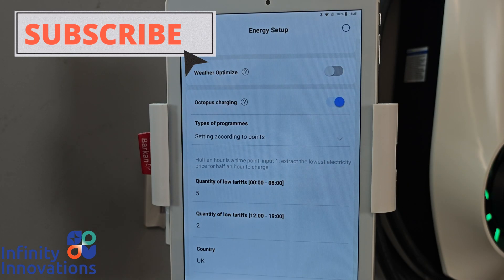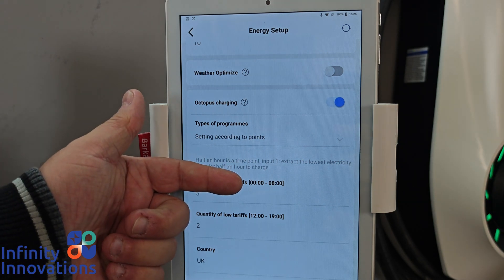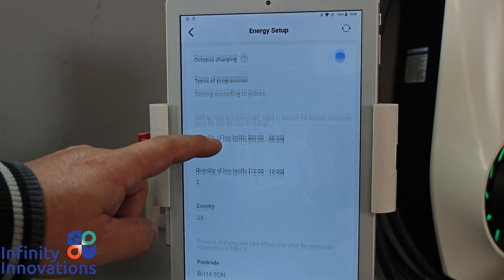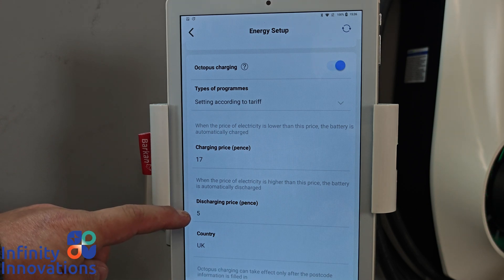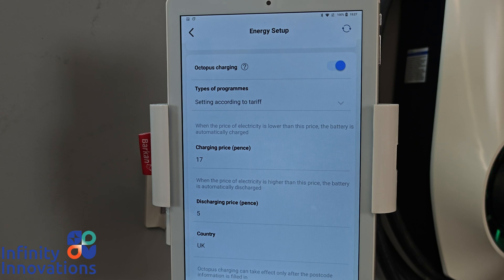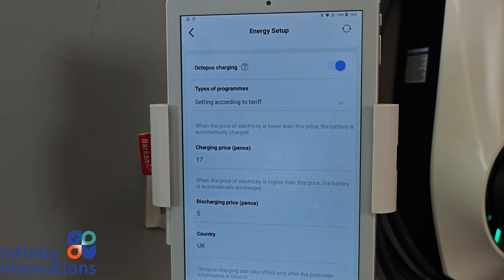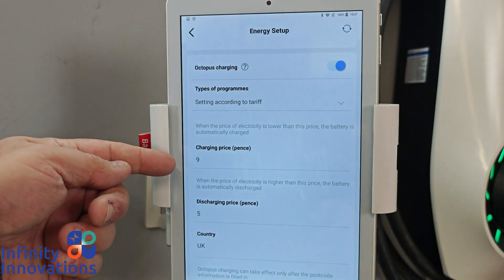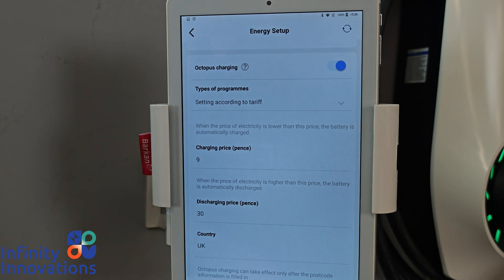Hanchu ESS - End User - Advanced Octopus Agile Settings